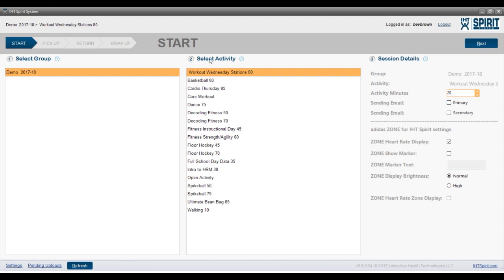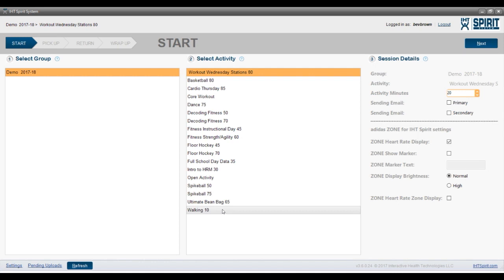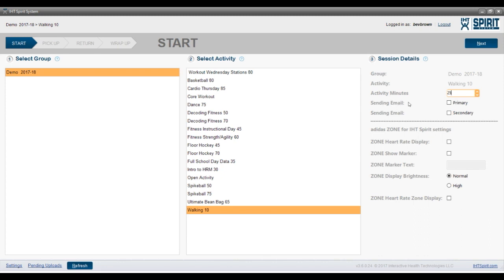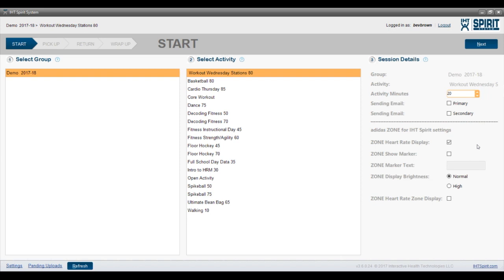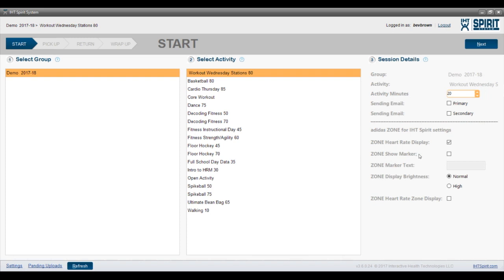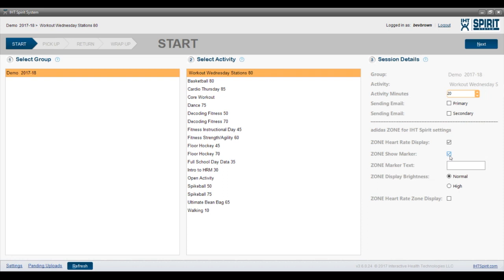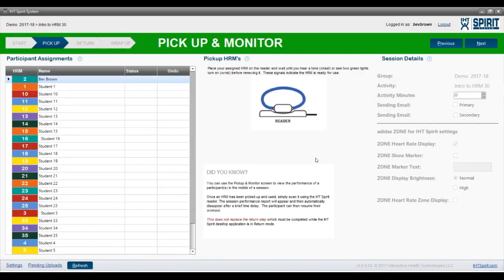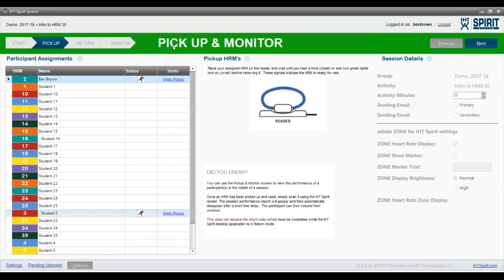Desktop Application Gathering Heart Rate Data